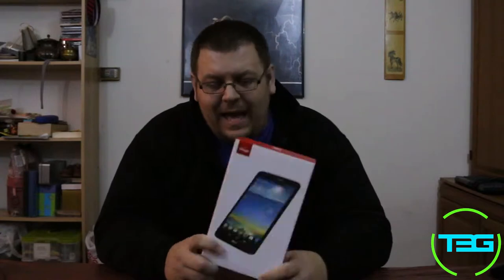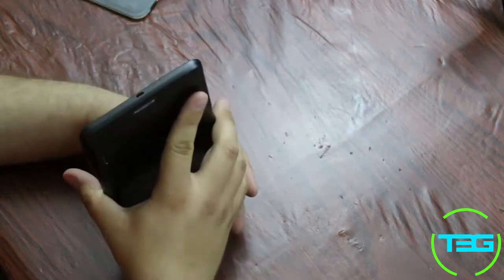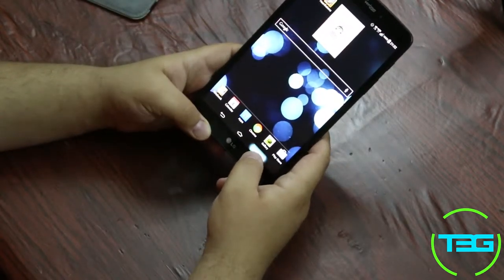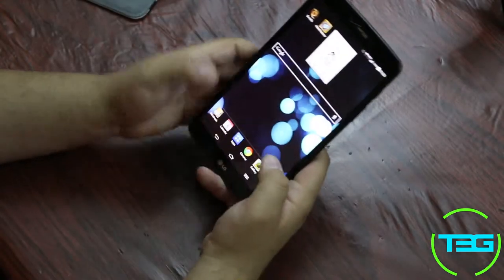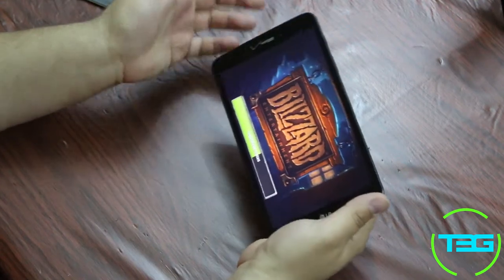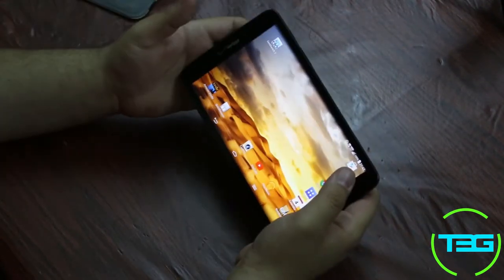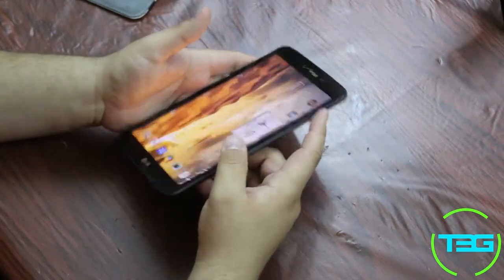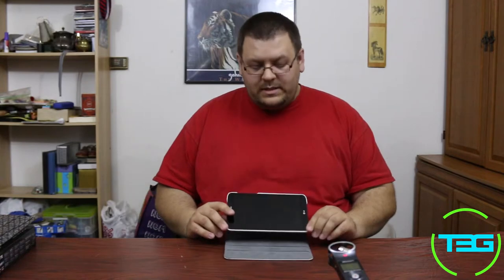LG G Tab 8.3" Review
Cerebro gives us a few reasons why he loves the G Tab.